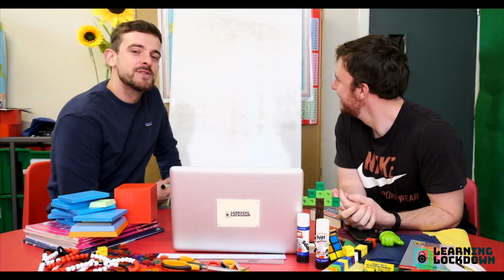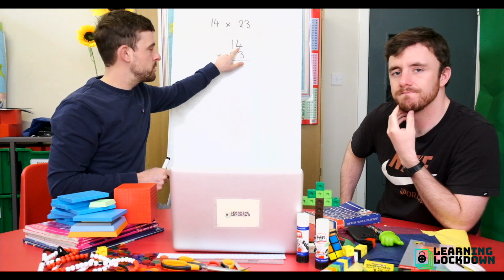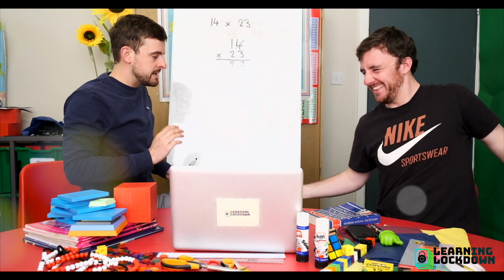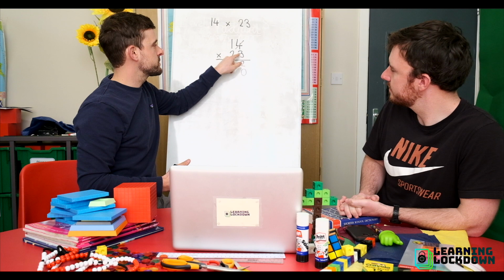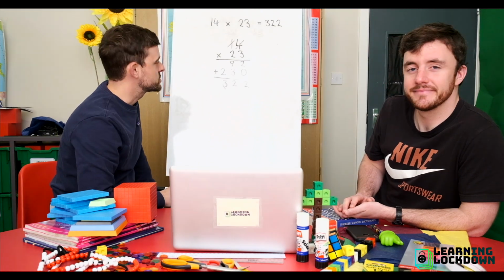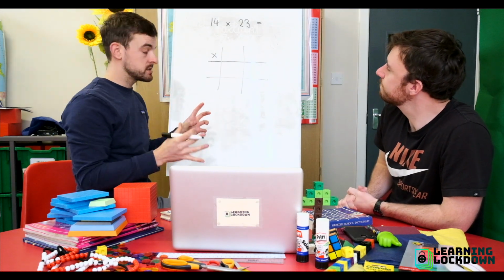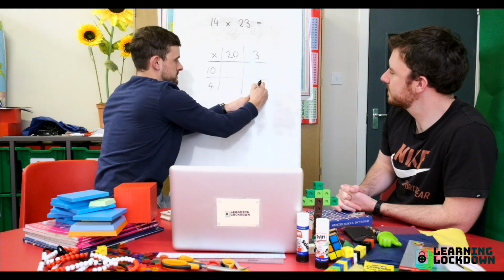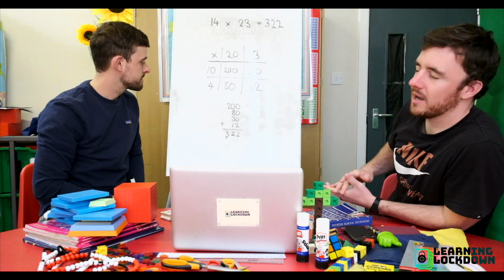2 digit multiplied by 2 digit - Maths May 6th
Thanks for joining us for our Maths lesson on Learning Lockdown at Liverpool College.

Maths Year 3 & 4

Maths Year 5 & 6

Just a reminder that the resources DON’T NEED TO BE PRINTED. Just copy out the questions or just write the answers in your notebook.

If you want to share your work with us then tag us or message us in any of the following 3 ways.